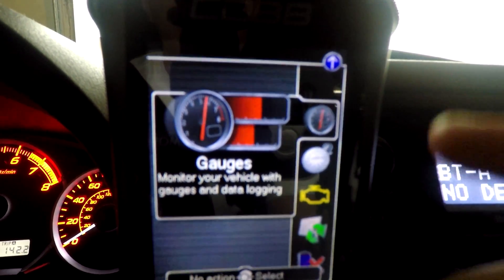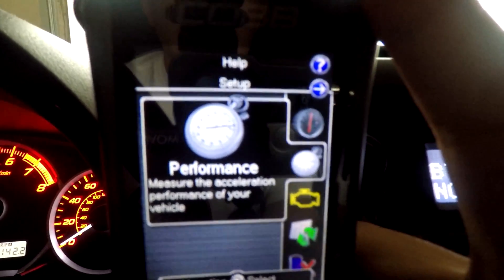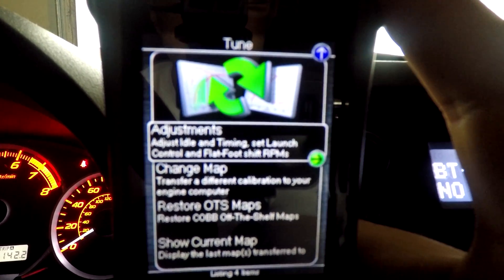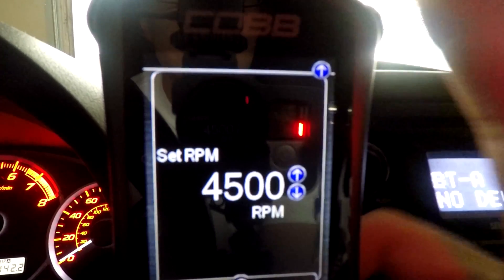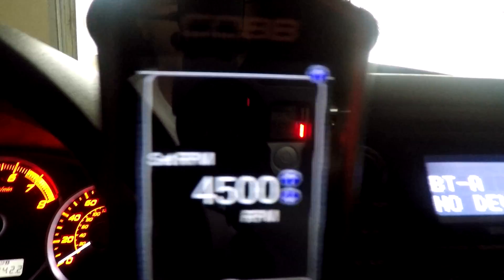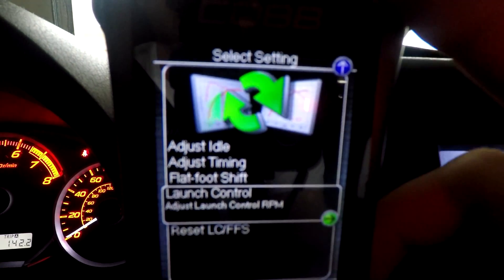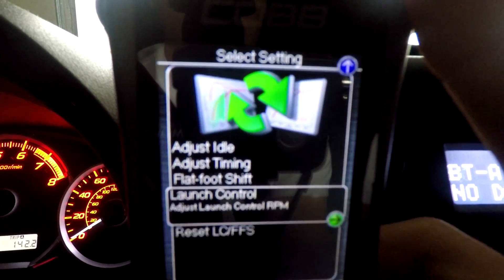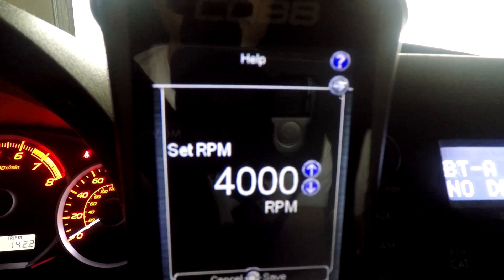Launch Control Time!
I learn and show you guys how to use the launch control mode using the V3 Accessport on the 2014 Subaru WRX!